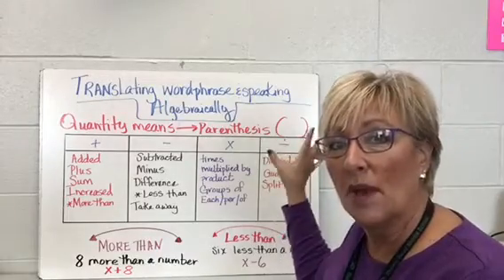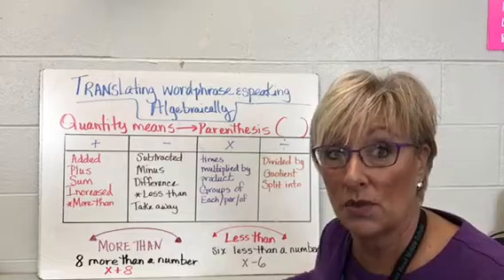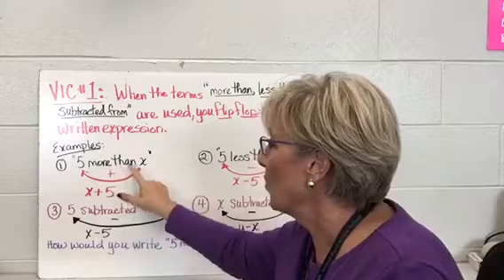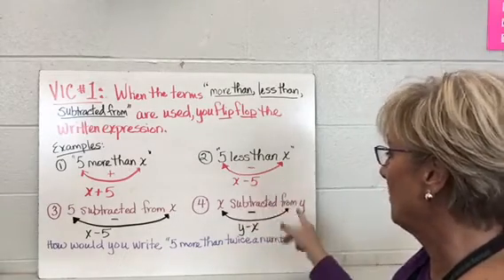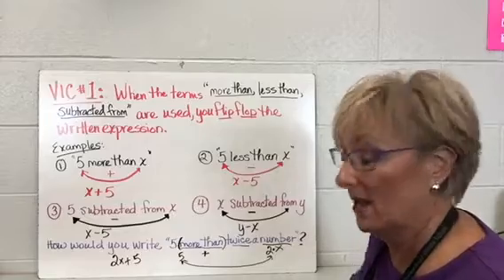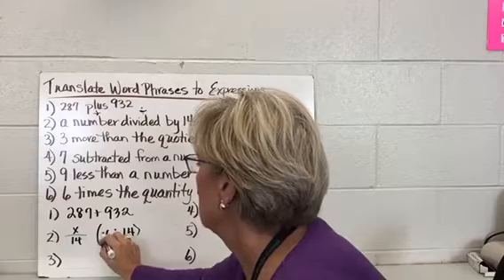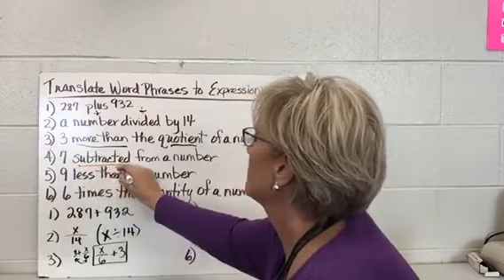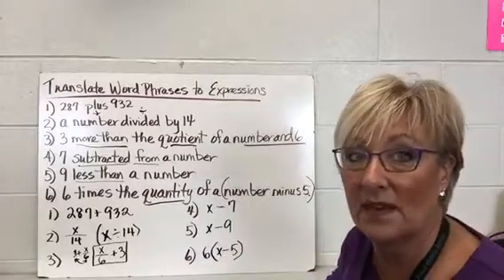Translating Word Phrases